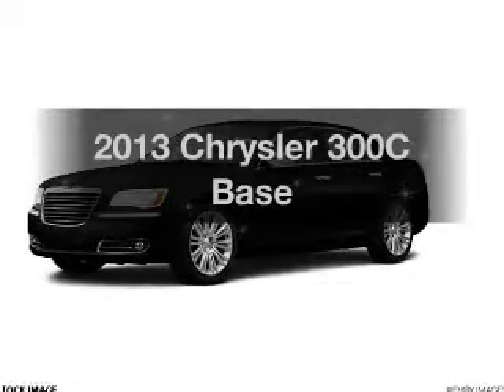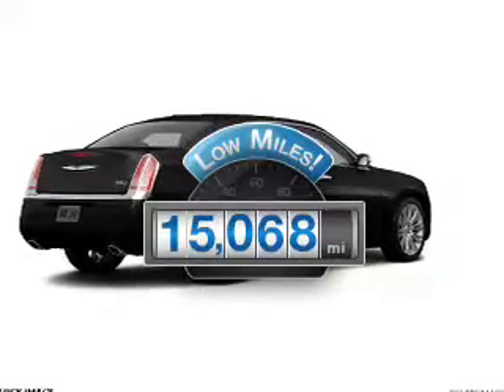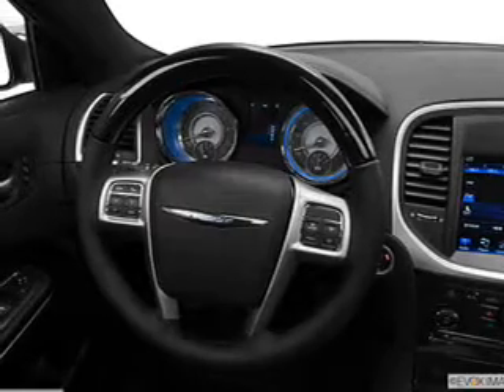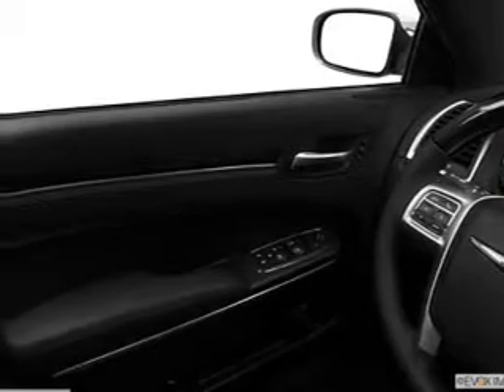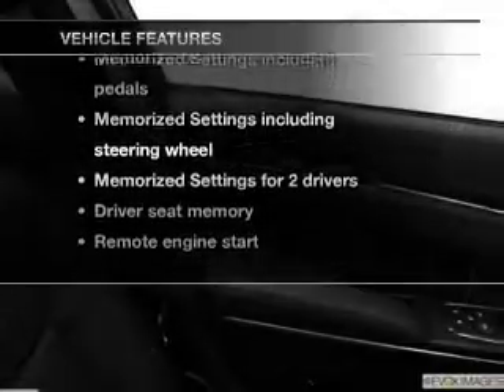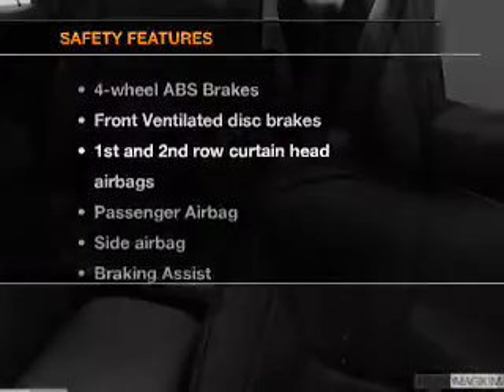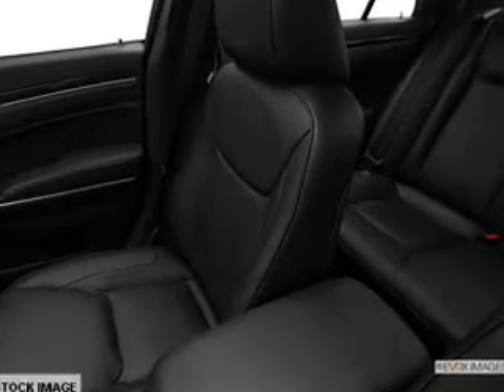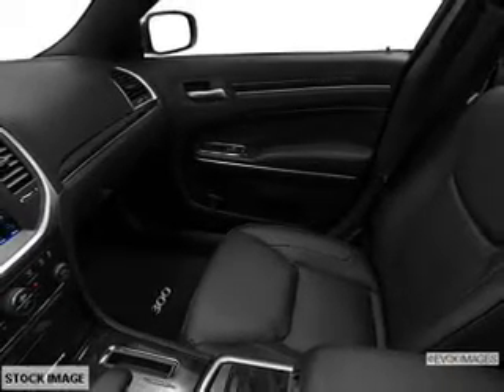2013 Chrysler 300C - Ocala FL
Year: 2013
Make: Chrysler
Model: 300C
Trim: Base
Engine: 5.7 liter 8 cylinder 16 valve
Transmission: Automatic
Color: Black
Mileage: 15068
Address:
3440 South Pine Avenue